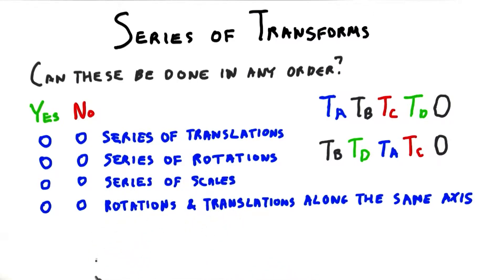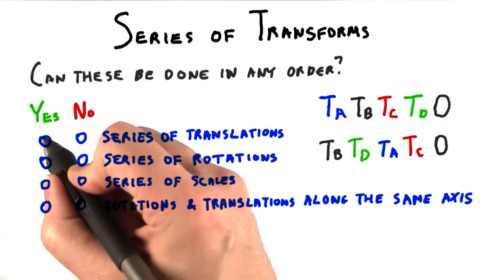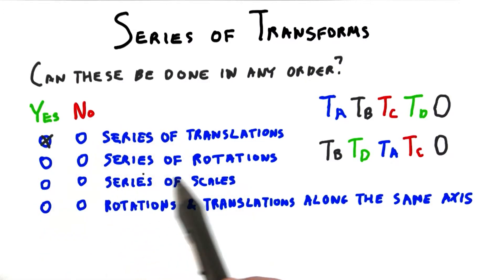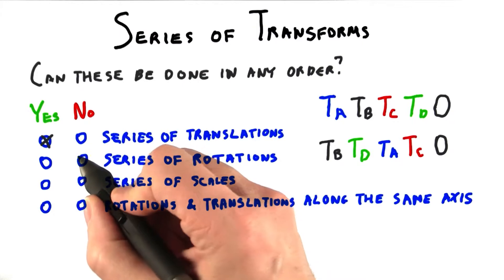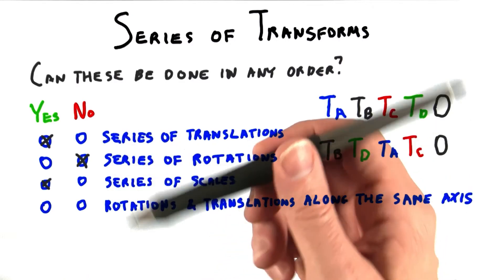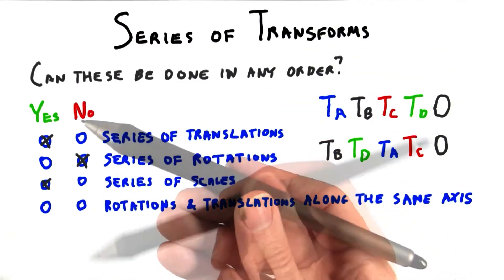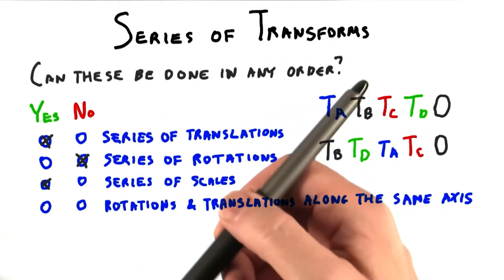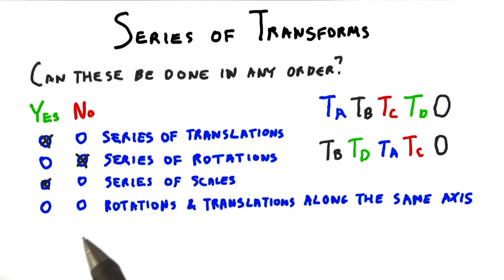Series of Transforms - Interactive 3D Graphics